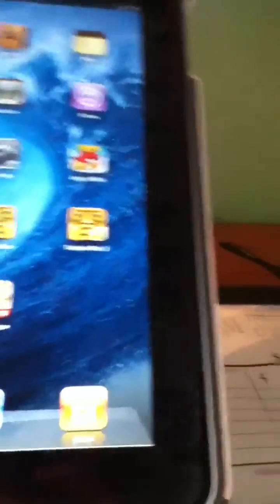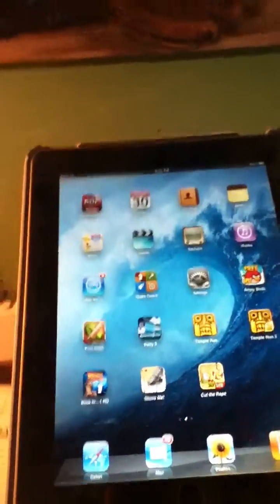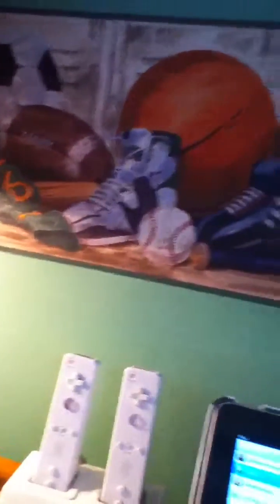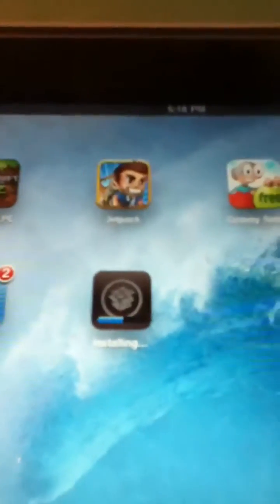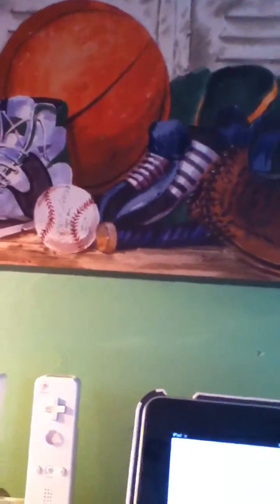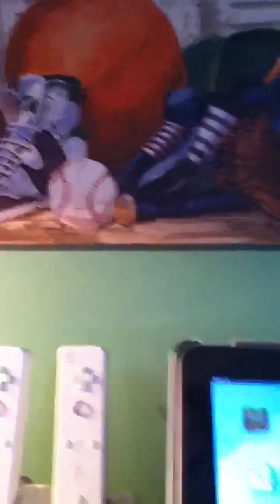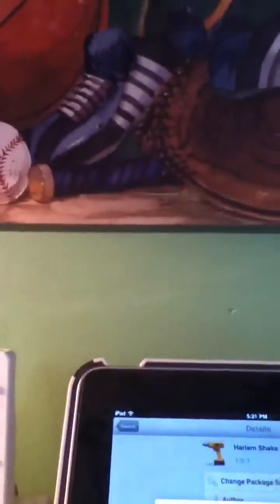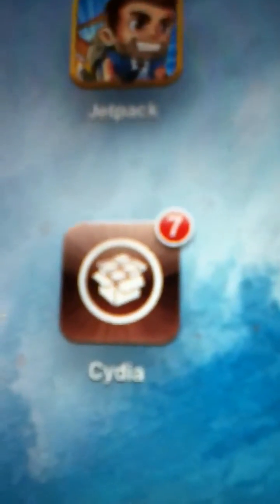How to Jailbreak using JailbreakMe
In this video I show you guys how to Jailbreak ios 4.3.3 using JailbreakMe.com!! NOTE: This only works for iOS 4 though 5. WILL NOT work for iOS 6!
just follow the steps in this video and your device will be Jailbroken!